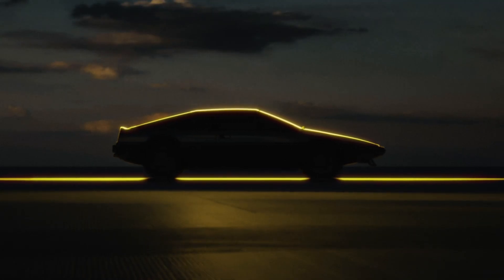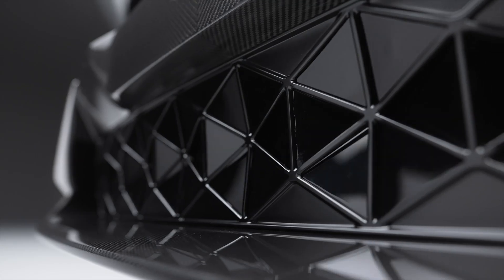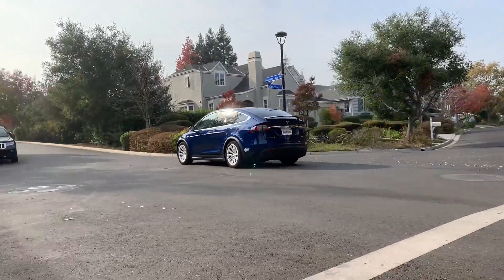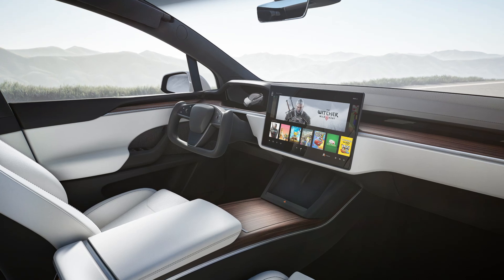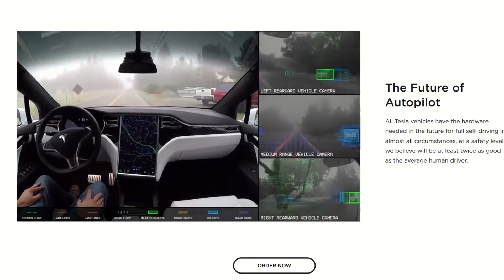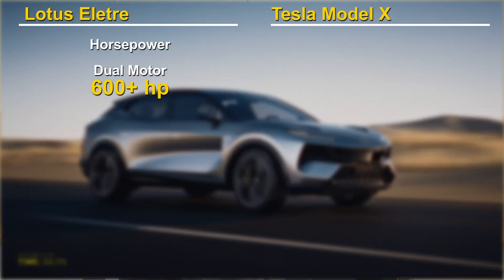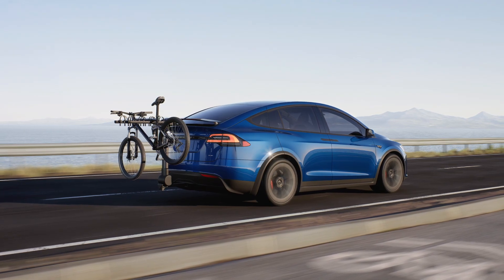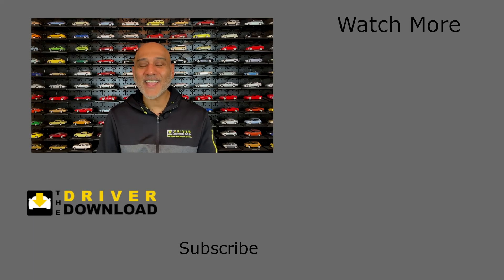Eletre vs Model X: Lotus Has Raised the Bar!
Lotus, known for its lightweight sports cars, has now entered the EV SUV fray with its Eletre. With its high performance figures, the Eletre squarely takes on the reigning champion of the segment, the Tesla Model X. In this video, I’ll perform a side by side comparison of the exterior, interior, tech, performance, and pricing of these two EV’s, and show how Lotus has raised the bar.

0:00 Intro
0:30 Exterior
2:53 Interior
4:12 Tech
5:09 Performance
6:54 Pricing

CREDITS:
VIDEO FOOTAGE & IMAGES
Eletre by Lotus
Tesla Model X & Superchargers Courtesy of Tesla, Inc.